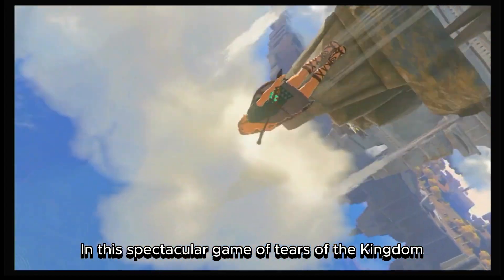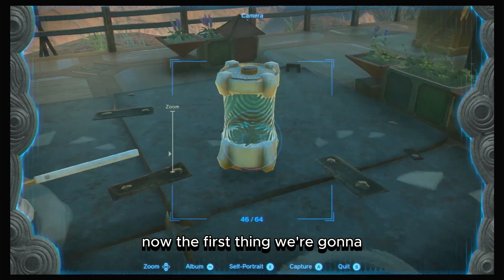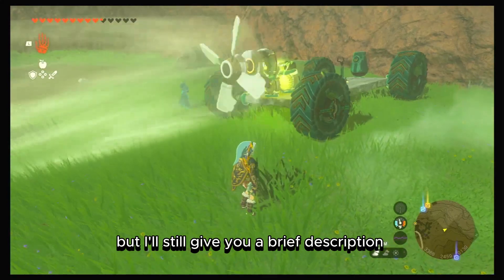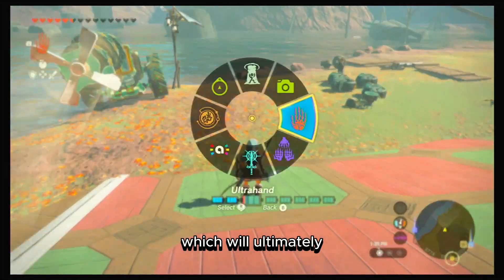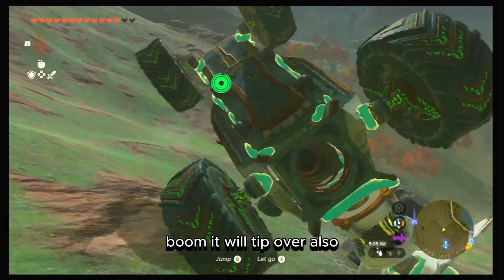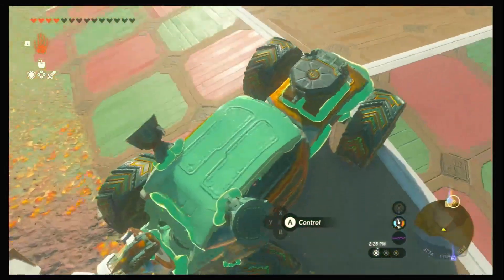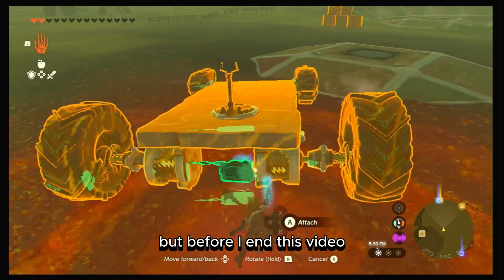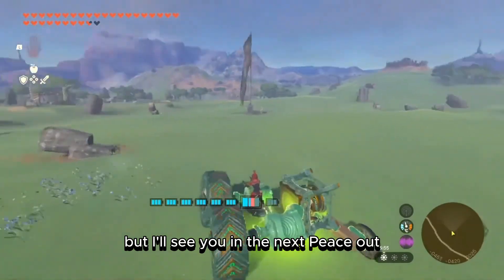Zelda Totk: The 3 Major Parts to an Electric Motor Fan and How they Operate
The 3 Main Parts to an Electric Motor Fan and How they Operate in Legend of ZeldaTears of the Kingdom

Welcome to GameTimeLegendz,
In this video I'll be showing you guys the 3 major parts/materials of and battery operated electric motor fan, and  going into more in-depth details about how they can be used together and separately.